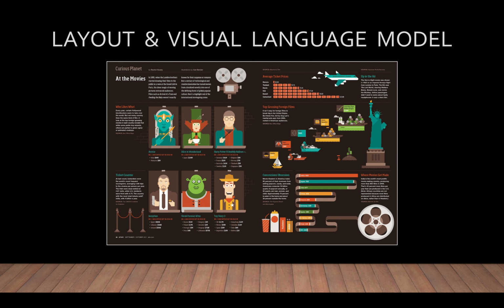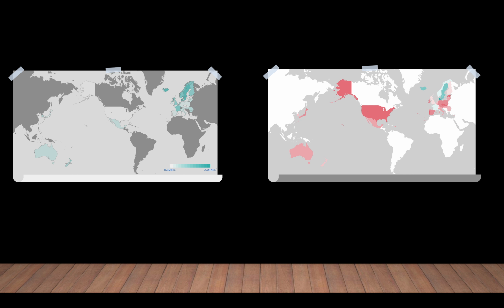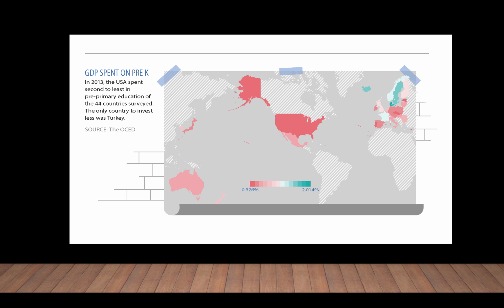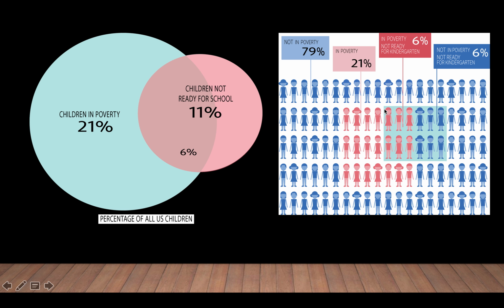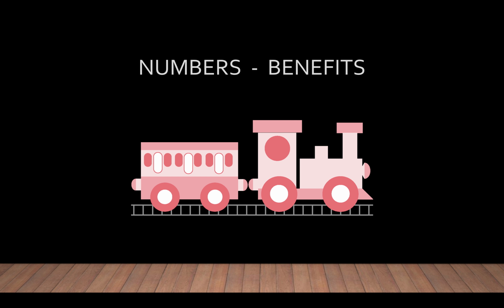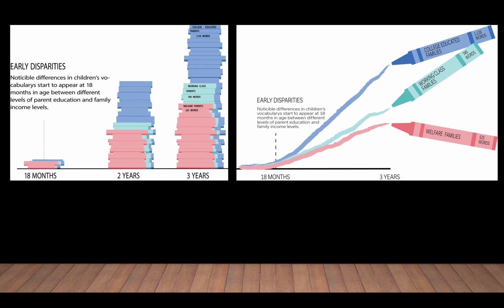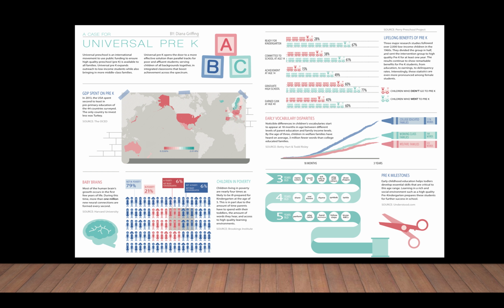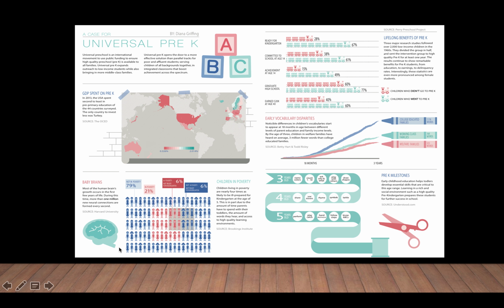Visual Information Design : Universal Pre K Infographic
The evolution of my first infographic, for UW's INFO 362.